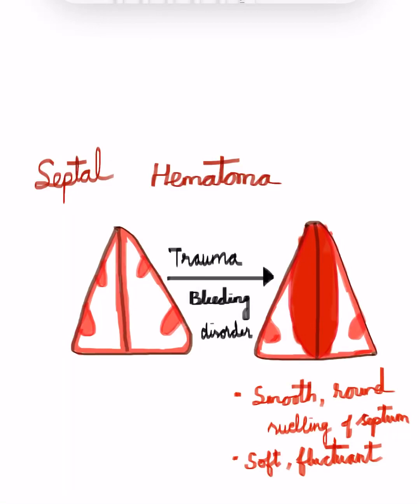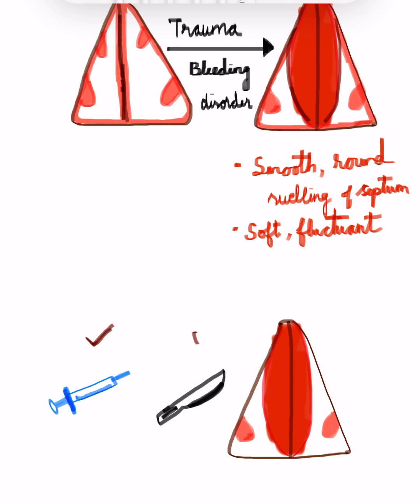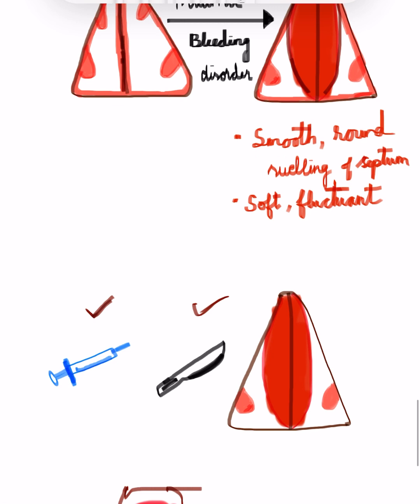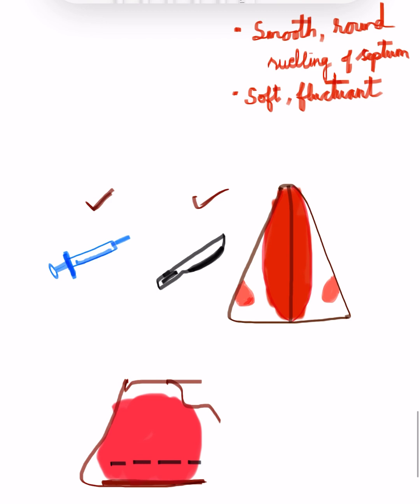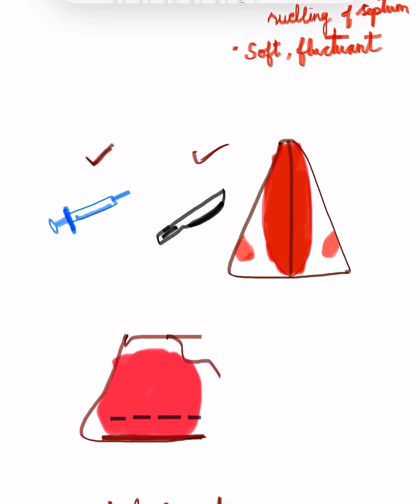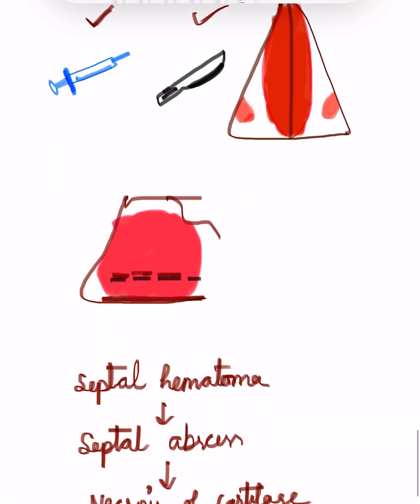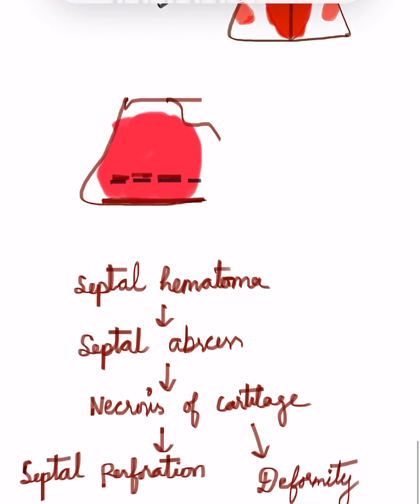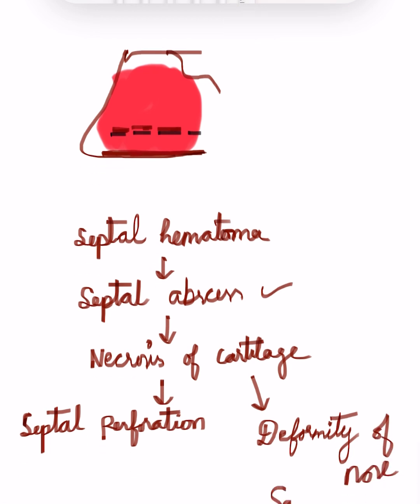Septal hematoma - ENT